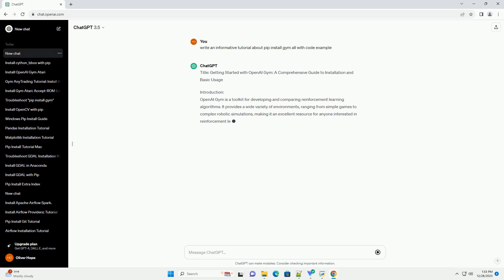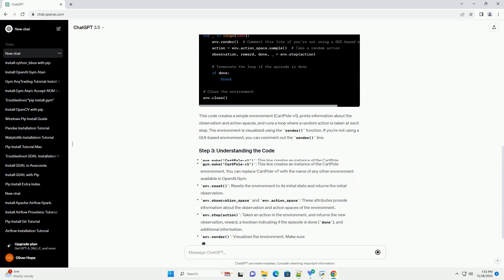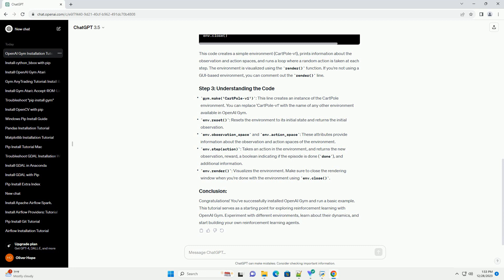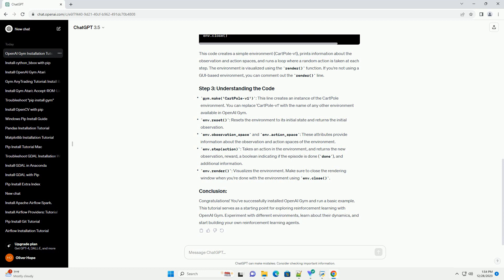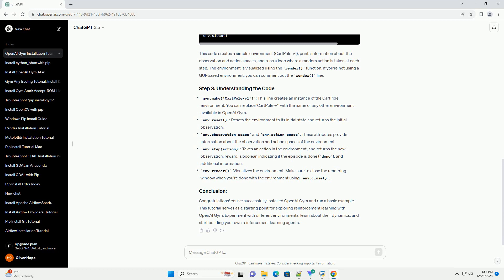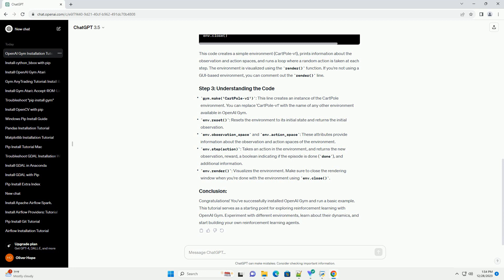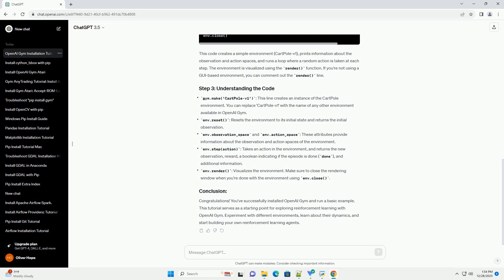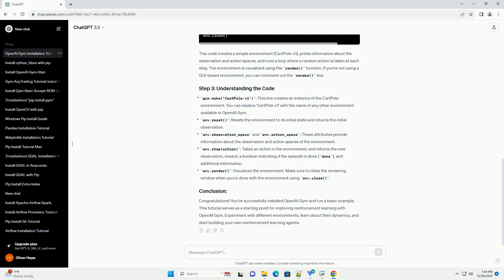pip install gym all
Title: Getting Started with OpenAI Gym: A Comprehensive Guide to Installation and Basic Usage
Introduction:
OpenAI Gym is a toolkit for developing and comparing reinforcement learning algorithms. It provides a wide variety of environments, ranging from simple games to complex robotic simulations, making it an excellent resource for anyone interested in reinforcement learning. In this tutorial, we'll guide you through the installation process and demonstrate the basic usage of OpenAI Gym using Python.
The first step is to install OpenAI Gym using the pip package manager. Open your terminal or command prompt and enter the following command:
This command installs the latest version of OpenAI Gym along with its dependencies.
Once the installation is complete, you can verify it by opening a Python interpreter or a Jupyter Notebook and running the following code:
This code creates a simple environment (CartPole-v1), prints information about the observation and action spaces, and runs a loop where a random action is taken at each step. The environment is visualized using the render() function. If you're not using a GUI-based environment, you can comment out the render() line.
gym.make('CartPole-v1'): This line creates an instance of the CartPole environment. You can replace 'CartPole-v1' with the name of any other environment available in OpenAI Gym.
env.reset(): Resets the environment to its initial state and returns the initial observation.
env.observation_space and env.action_space: These attributes provide information about the observation and action spaces of the environment.
env.step(action): Takes an action in the environment, and returns the new observation, reward, a boolean indicating if the episode is done (done), and additional information.
env.render(): Visualizes the environment. Make sure to close the rendering window when you're done with the environment using env.close().
Congratulations! You've successfully installed OpenAI Gym and run a basic example. This tutorial serves as a starting point for exploring reinforcement learning with OpenAI Gym. Experiment with different environments, learn about their dynamics, and start building your own reinforcement learning agents.
ChatGPT